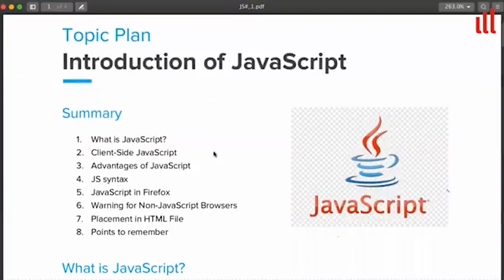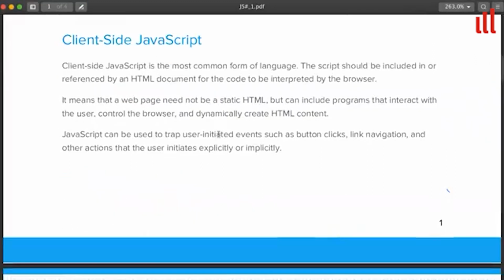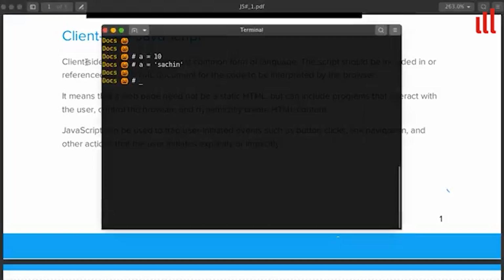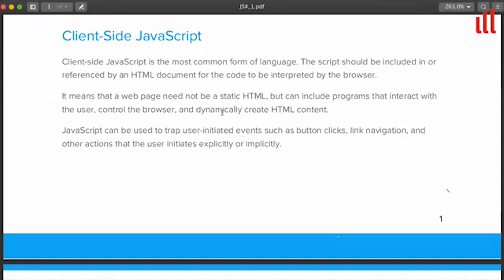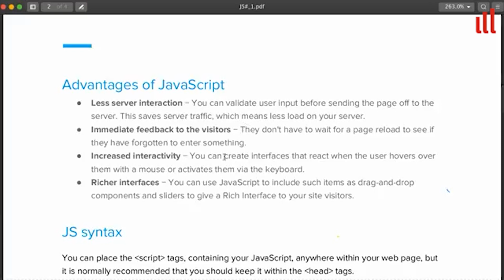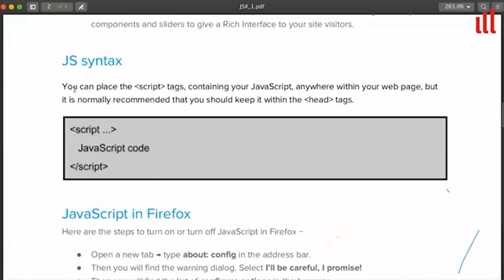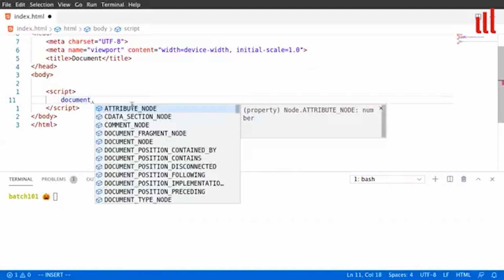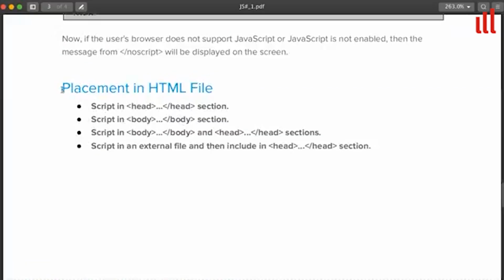Introduction Of Web Development || SkillSanta || JavaScript Tutorial- Class-1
Hey Guyz!! Do you want to learn JavaScript?

A programming language with the ability to add interactive and dynamic elements like animations, 3D graphics, etc. to the webpages.

Today, JavaScript has emerged as an ideal prerequisite in the field of web development. Due to its dynamic features and future potential, JavaScript is being outsourced by big companies to enhance their market value and amplify their business by launching highly responsive JavaScript enabled apps and websites.

So do you want to make a blooming career in web development?

SkillSanta-Upskilling the Future!!